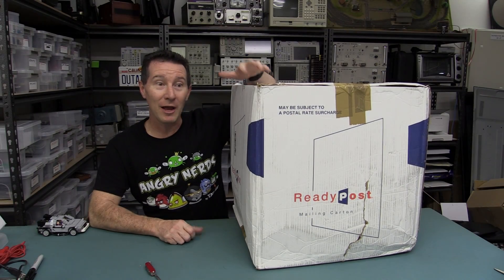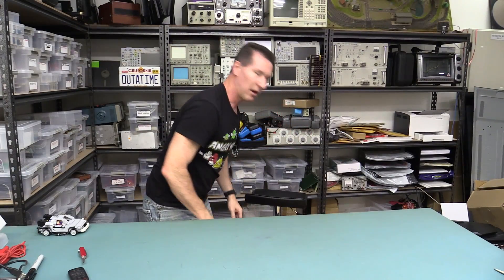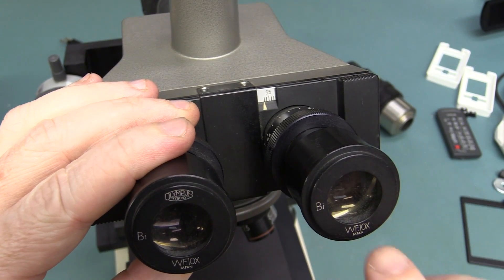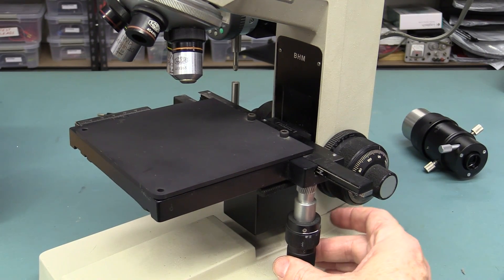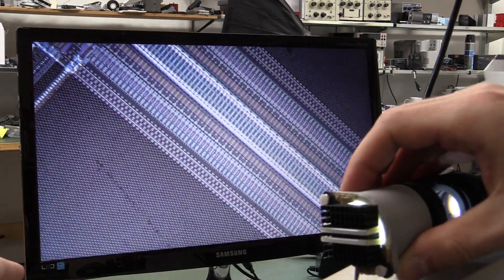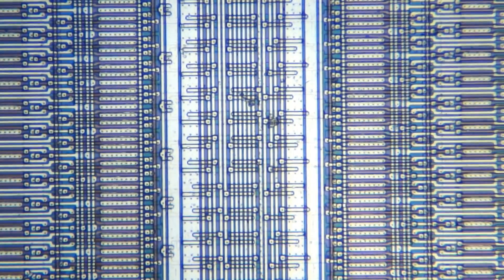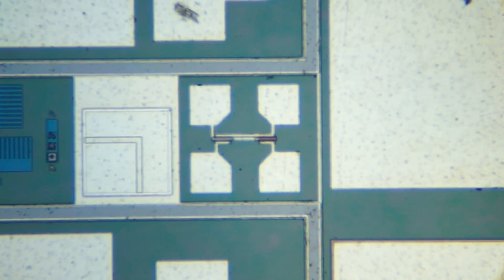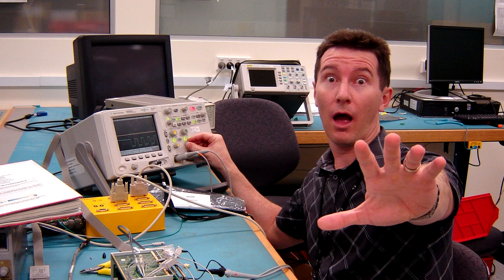EEVblog #992 - Olympus BHM Wafer Inspection Microscope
Unboxing an ebay Olympus BHM wafer inspection metallurgical microscope. Did it survive the atrocious ebay packaging?
Will a custom Cree LED light replacement work?

EEVblog Amazon Store (Dave gets a cut):